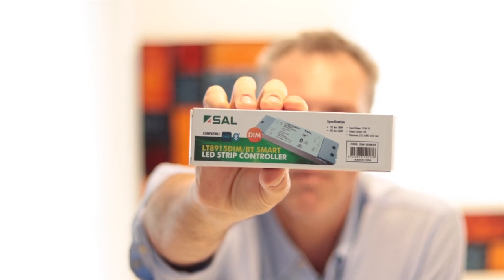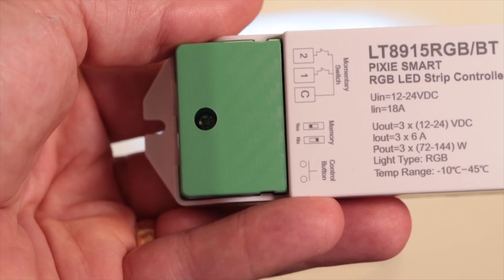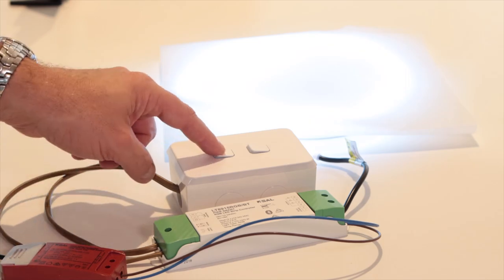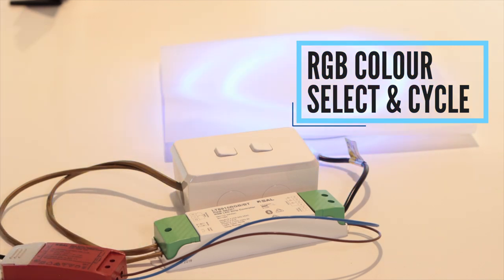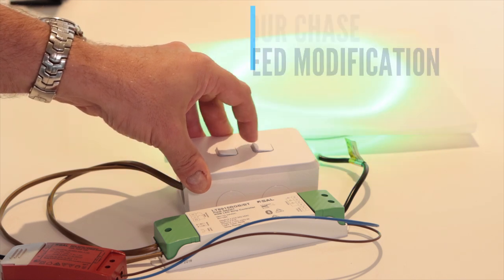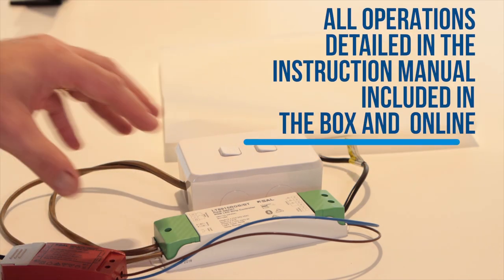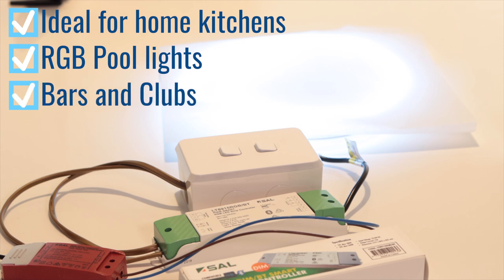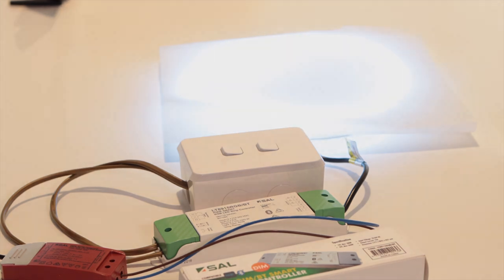HOW to Use the SAL PIXIE Smart LED Controllers with a Momentary Press Mech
In this video we walk you through how to use the SAL PIXIE LED strip controllers and the dry contact input/ momentary press input to provide RGB LED control and single colour LED control using the SAL PIXIE smarthome automation solution.

FREE smart home design service. Let PIXIE be your guide on your smart home journey.

Timecodes
0:00 - Intro
0:17 - What's on board the device
1:13 - Bench Test Kit operation
2:07 - RGB Operation
2:36 - RGB Colour Chases
3:57 - Group Control Ready Too

Our mission is to help new home builders and renovators take control of energy costs and future-proof their homes without changing the wiring, to transform their houses to smart homes simply and cost effectively.

Here are the ways to work with us here at SAL PIXIE:
⚡️FREE ONLINE TRAINING COURSE: Watch our FREE Online Certified Training Course for Licensed Electricians

⚡️REWARDS: Check out the #1 Best Rewards Program for Smart Home Electricians

⚡️FREE SMART HOME DESIGN SERVICE: Overwhelmed by your smart home choices or if you don’t know where to start - start here with our Free design service

QUESTION — Have a question about PIXIE products or any home automation applications? Post in comments section of this video!